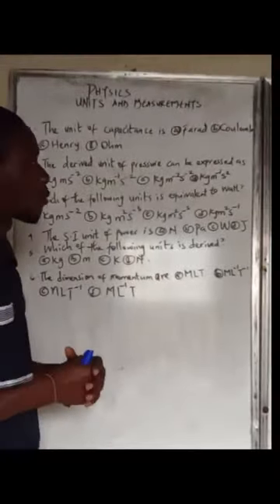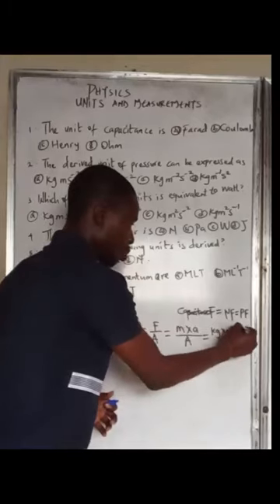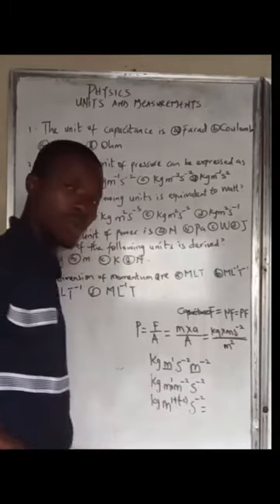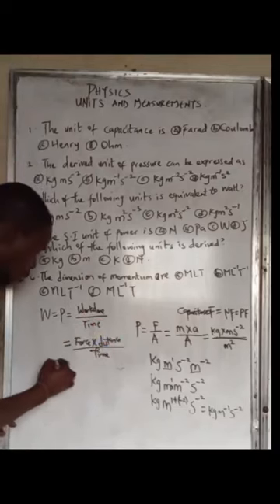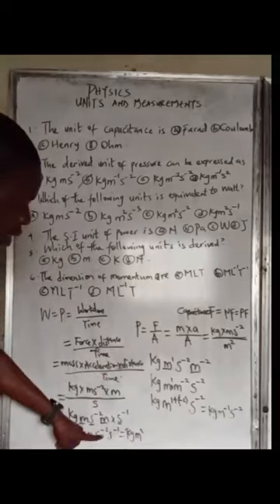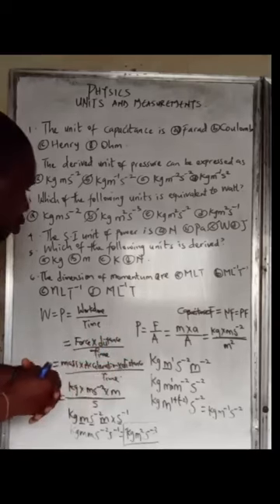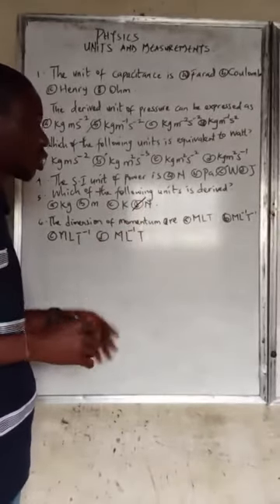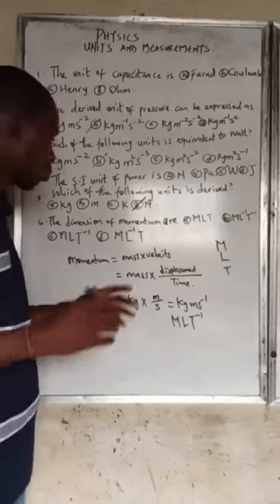August 4, 2025